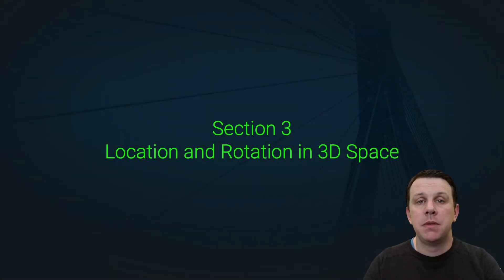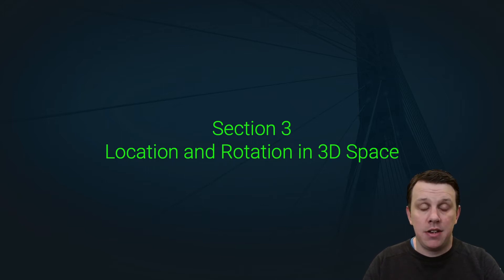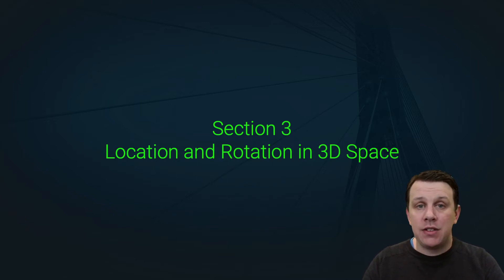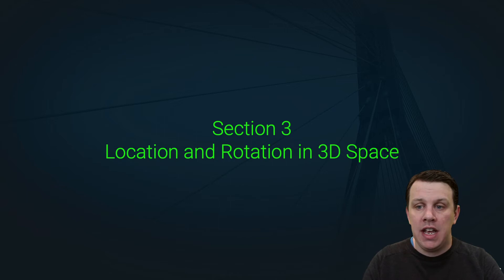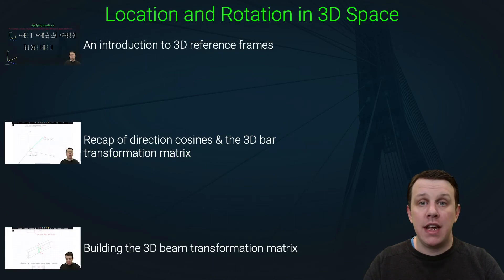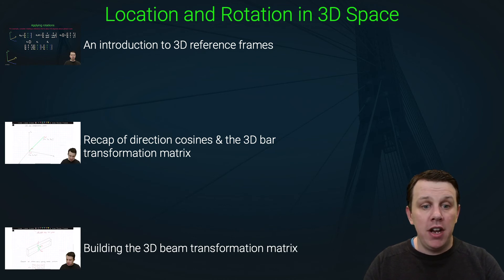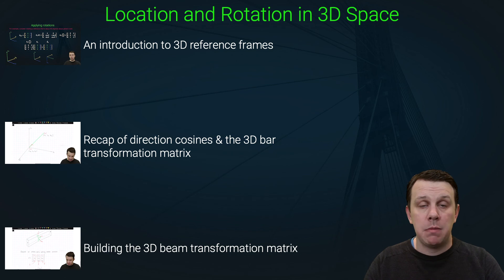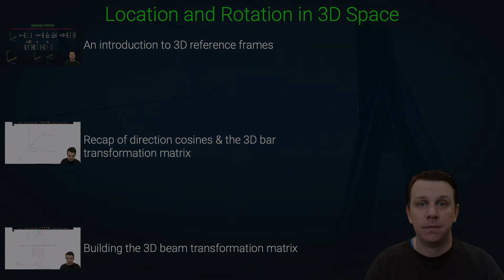[6/14] Finite Element Location and Rotation in 3D Space | Section overview | DegreeTutors.com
In this section of the course we're going to look in detail at how to handle element location and rotation in 3D space.